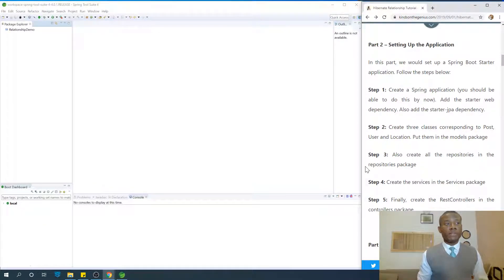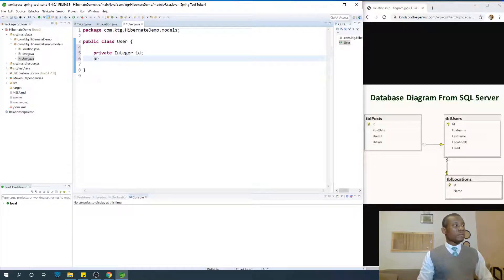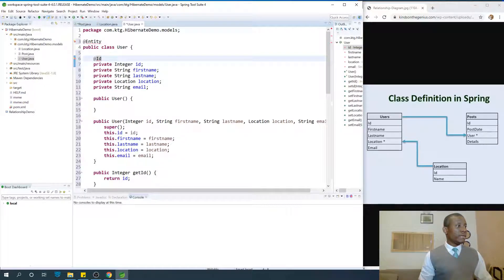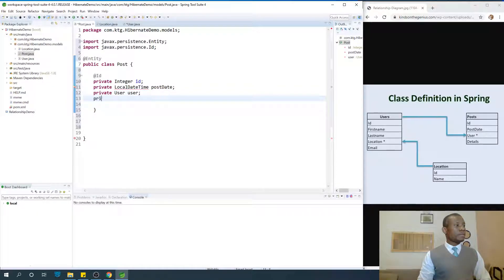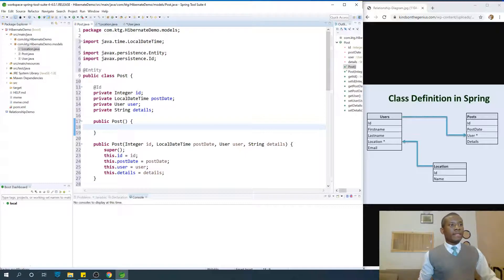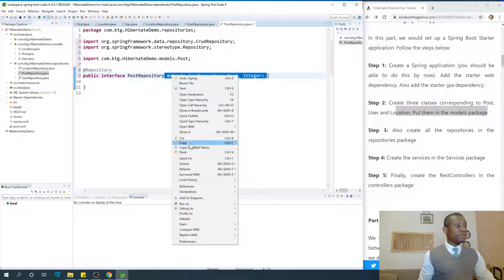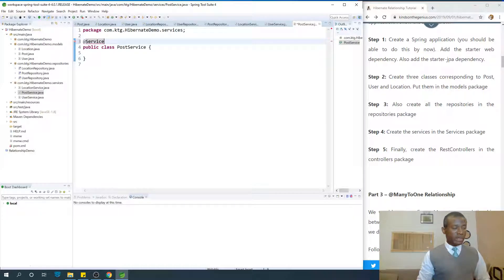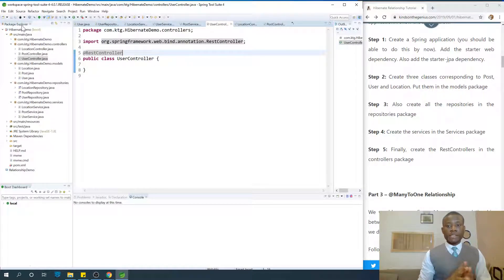Part 2 - Setting Up Spring Application